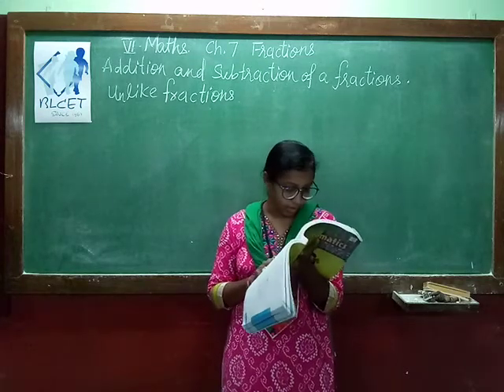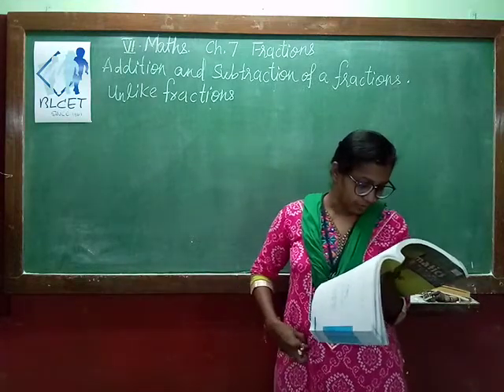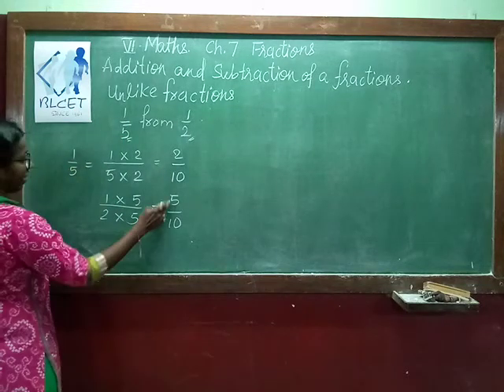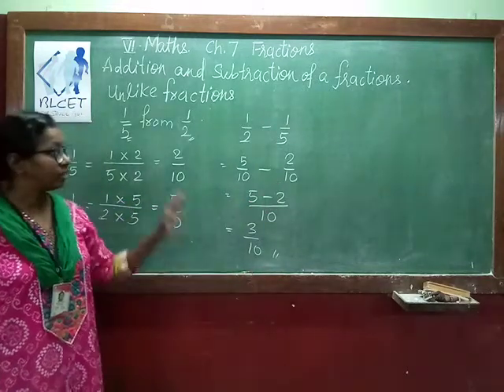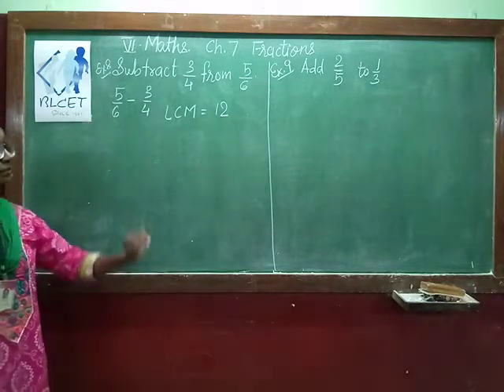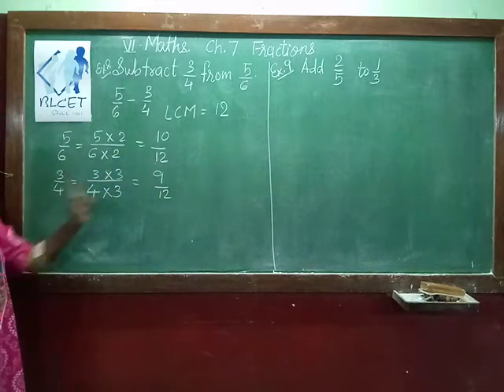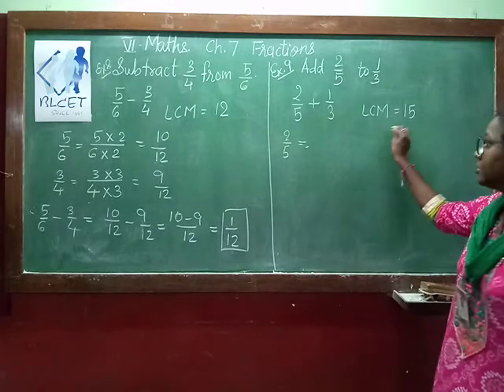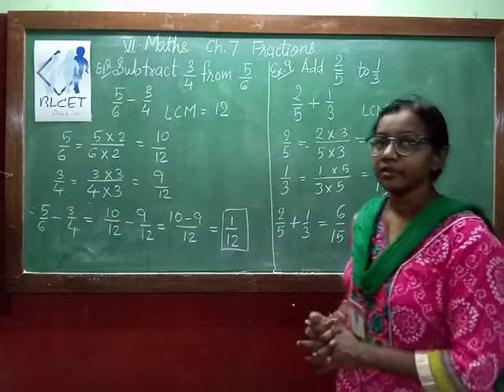September 17, 2020